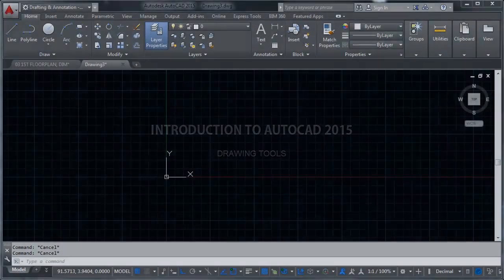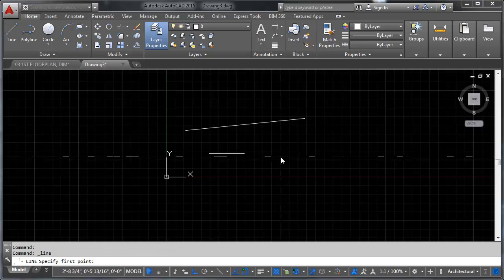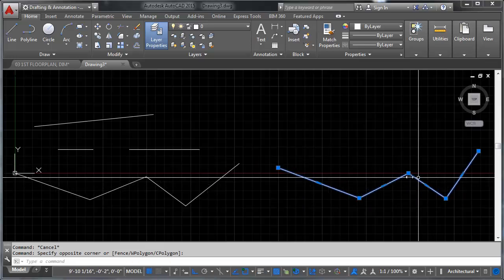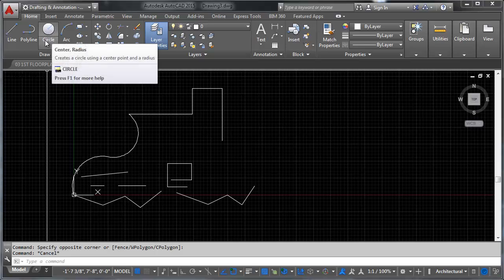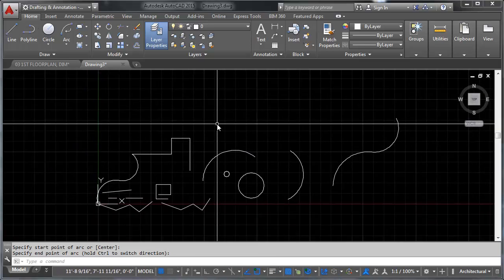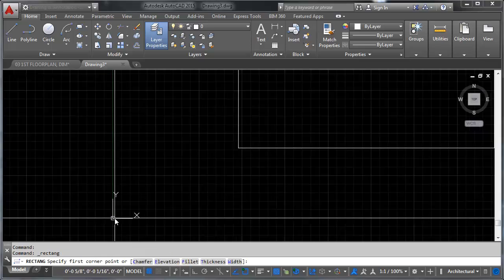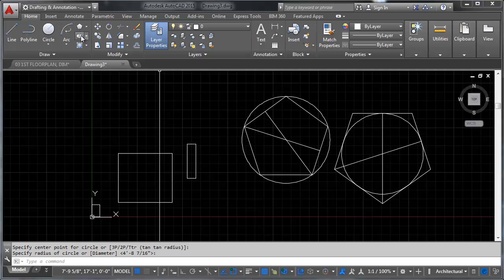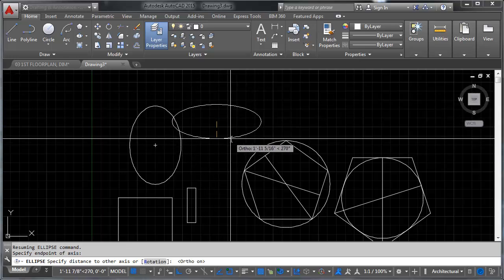Intro to AutoCAD 2015 - 04 - Drawing Tools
In this video I introduce you to AutoCAD's basic drawing tools.